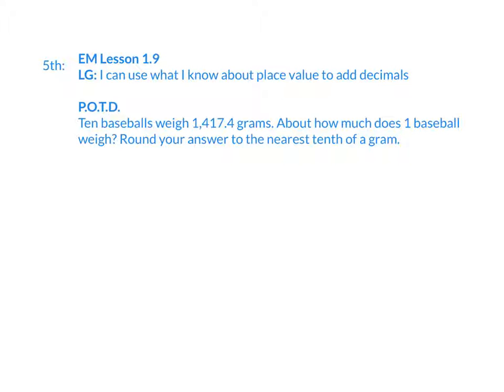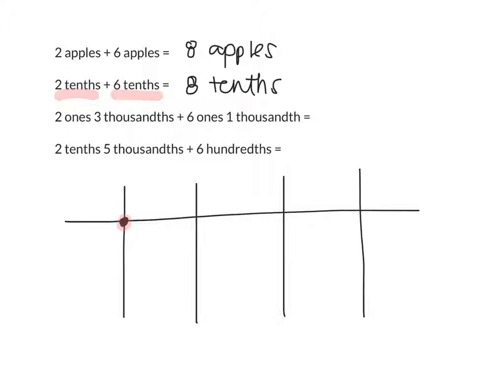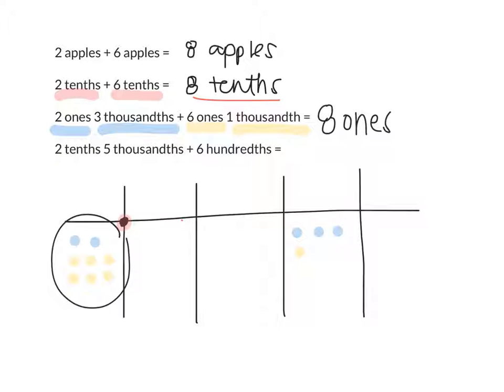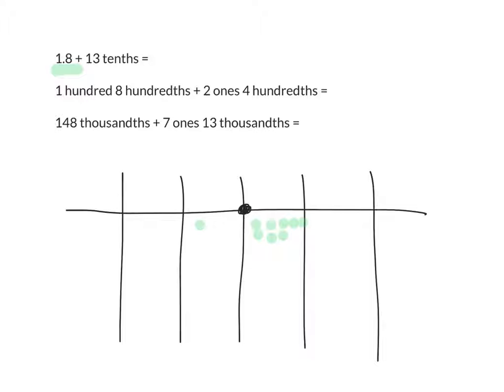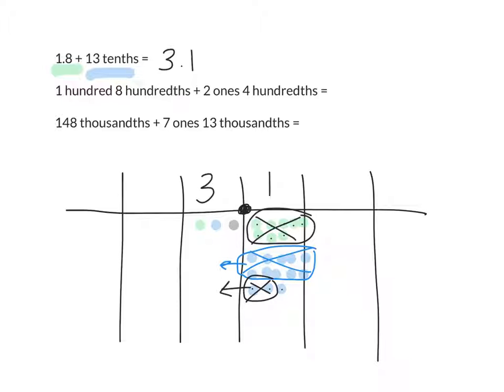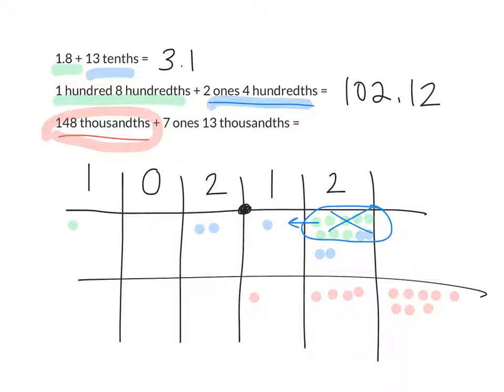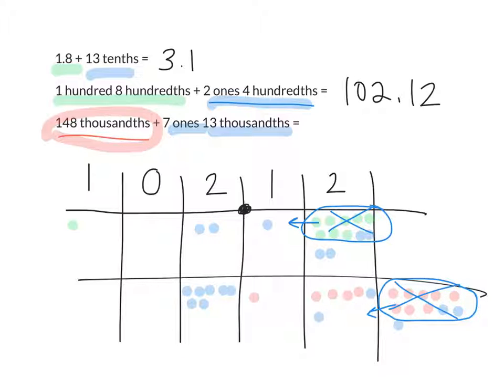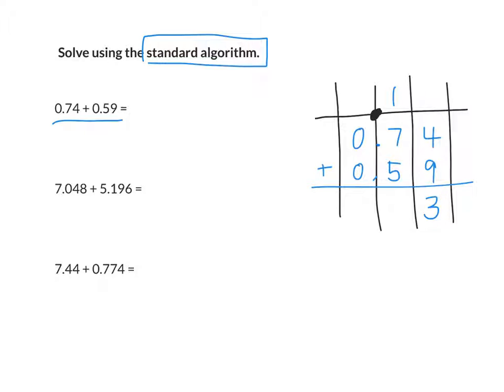9.09.19 5th EM 1.9